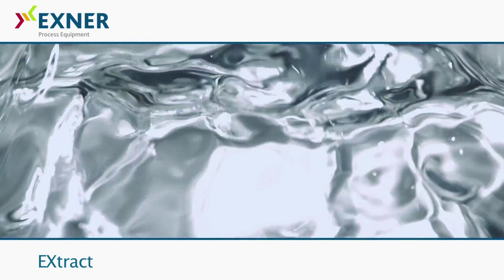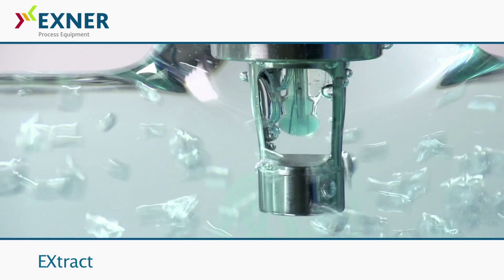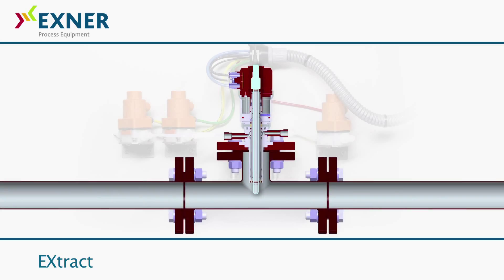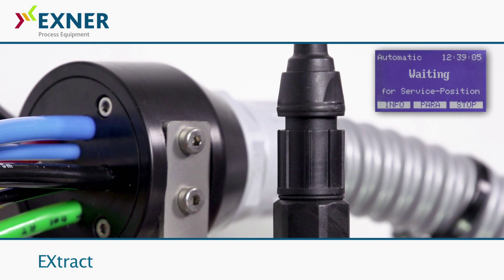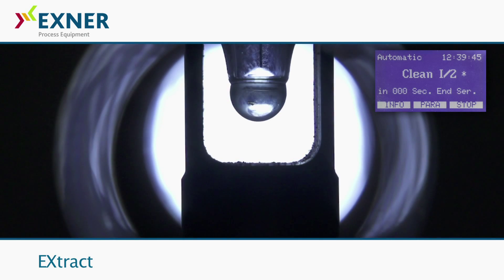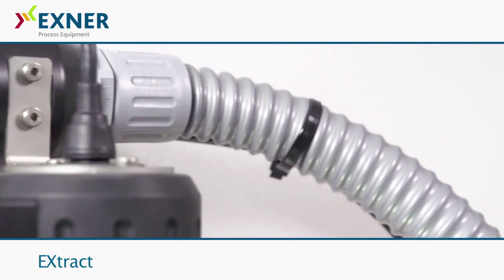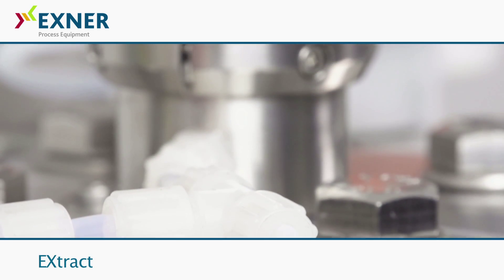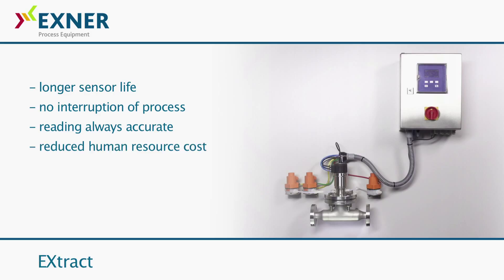pH - Probe Holder EXtract with automatic cleaning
Maintenance free pH-Measurement, it works!